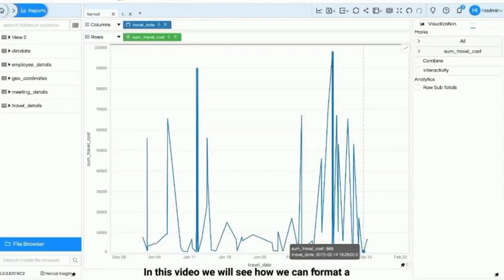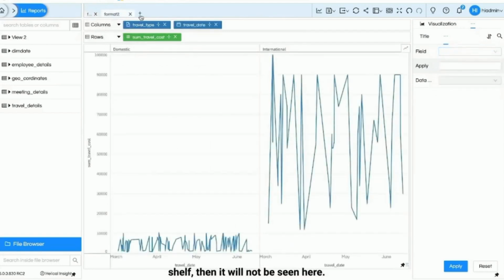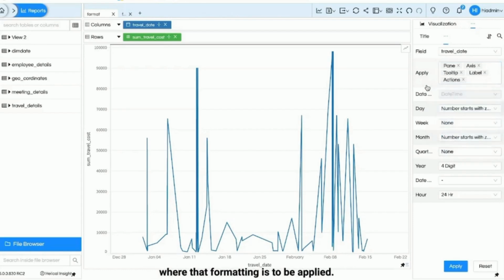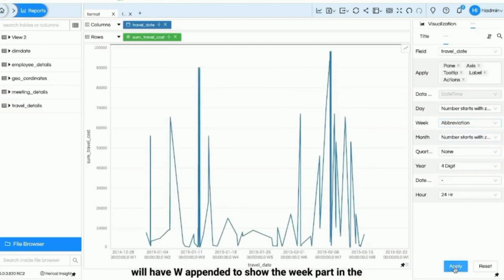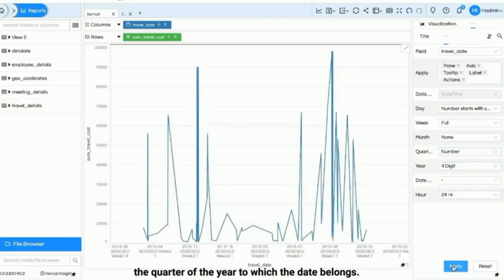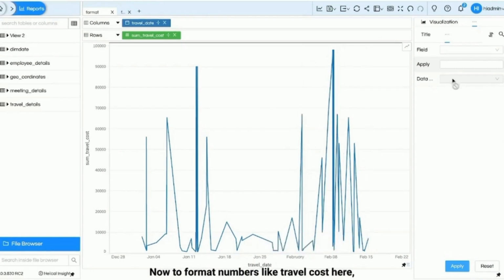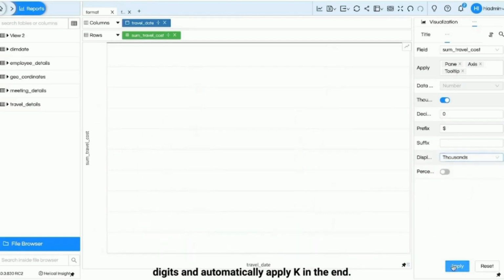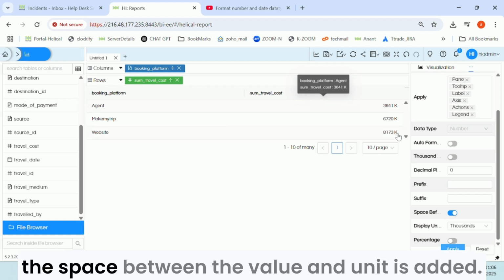(Old Version) Format number, date, Auto Format in Adhoc report module of Helical Insight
This tutorial is based on the Old Version.

Helical Insight version 5.0 adhoc module provides various different methods of data formatting. In this video we are going to provide an overview of how to format numbers and date date time.

Number formatting options includes options like thousand seperator, prefix (like $ etc), suffix (like /- etc), percentage, numbers formatting in terms of K M B auto etc.

Whereas when the datatype is date/ datetime then you will get other kind of formatting options which includes formatting of hours to show in 12 hour format or 24 hour format, display/hide minute seconds milliseconds, display year as 2 digit or 4 digit, display quarter as number or abbreviation or hide it completely, day formatting options like whether it should show value or it should start with zero in case of 1 to 9, display week as number (like 1 2 etc) or abbreviation (like W1 W2 etc) or full (like Week1 Week2 etc). Also there are options to decide where all this will affect like in the pane, tooltip, axis, label and actions.

Further from version 5.2.3 onwards, autoformat options are added which auto formats numbers and dates as soon as they are added which can allow to save time. In this video we have covered how to disable that. Further, "space before formatting" allows to add space before K M B and numbers options is also covered here.